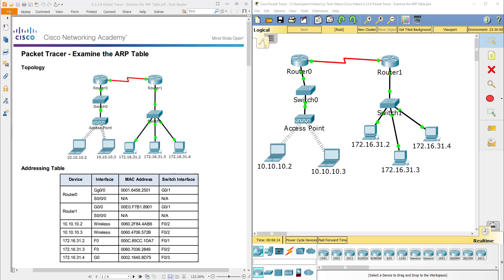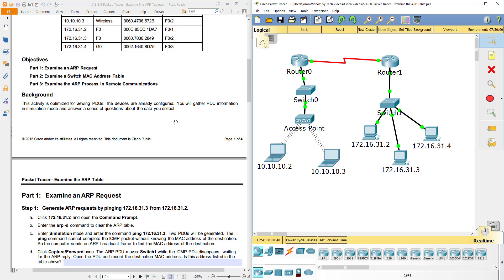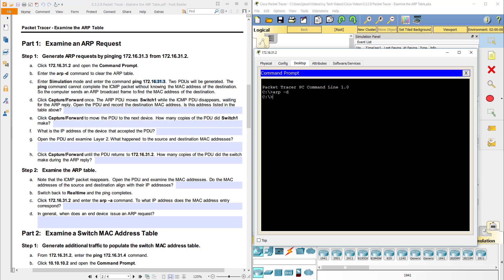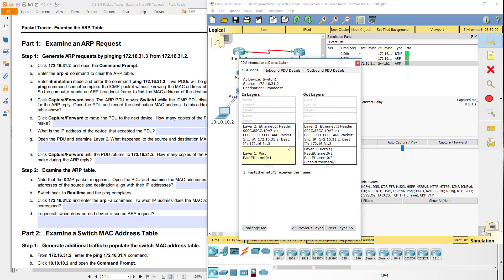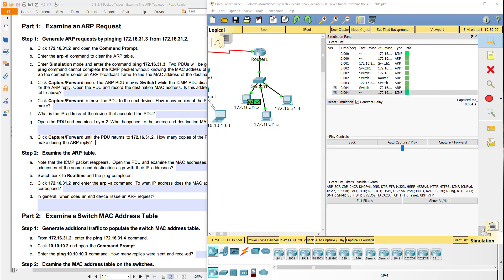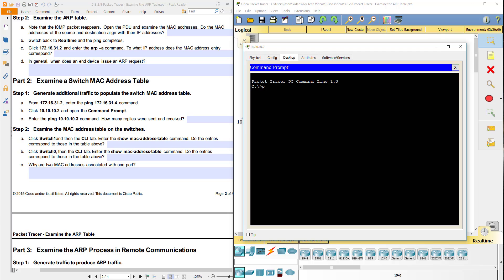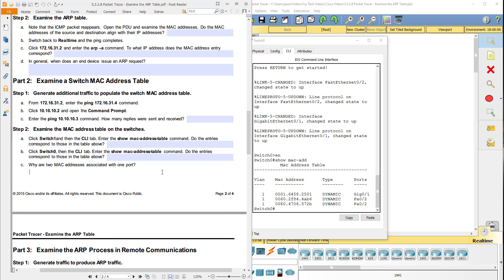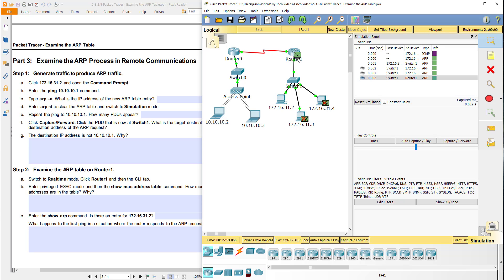5.3.2.8 Packet Tracer - Examine the ARP Table, NETACAD CCNA R&S Course 1, V6.0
This video is an overview of the 5.3.2.8 Packet Tracer lab - Examine the ARP Table. You can find the PDF and PKT file in your NETACAD course or email your instructor for the location of the files.

Intro music clip is sampled from Adrian Von Ziegler.
This notice is being posted as requested by the artist for the use of the clip.